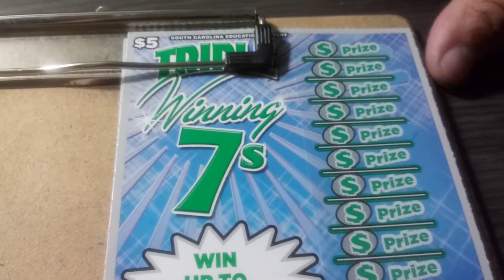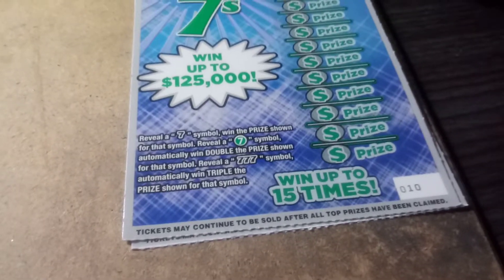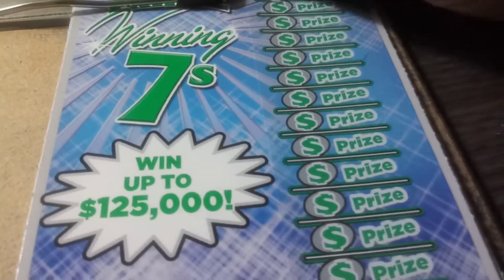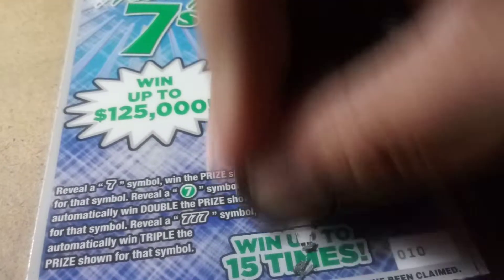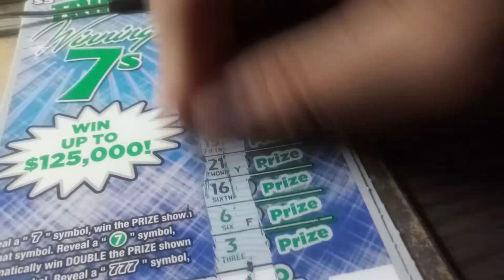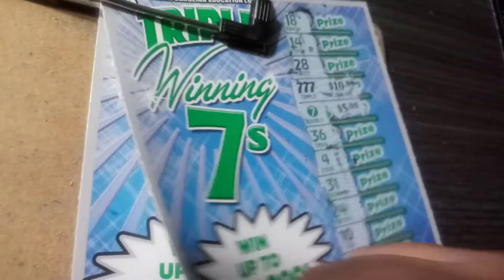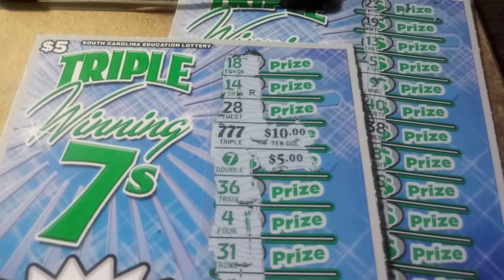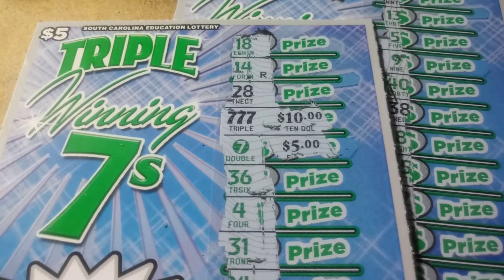S C 2019 #01 NICE WIN